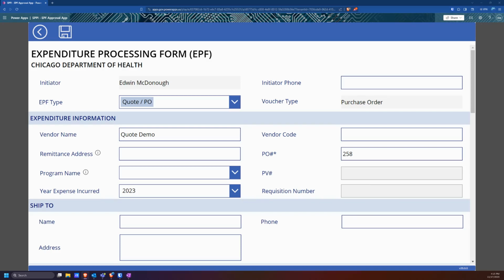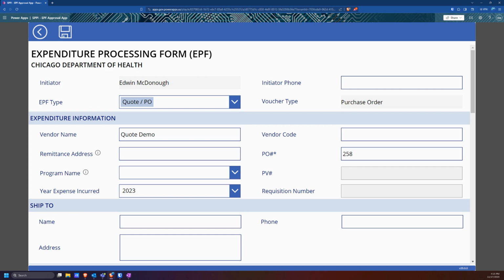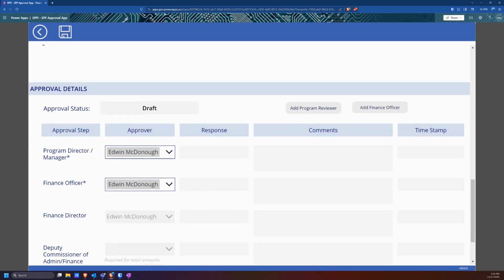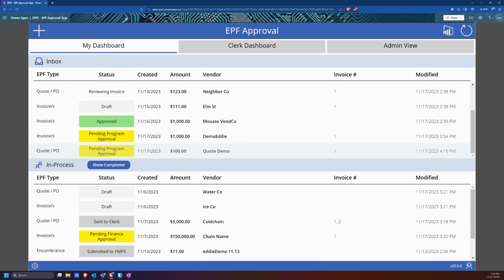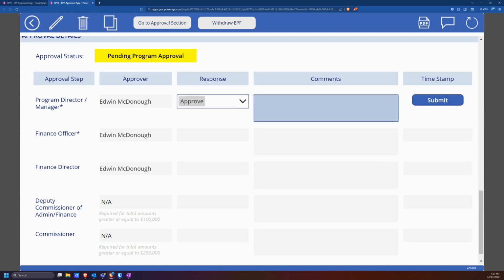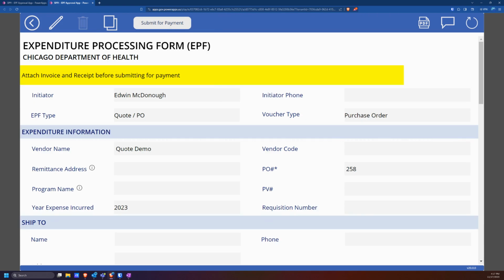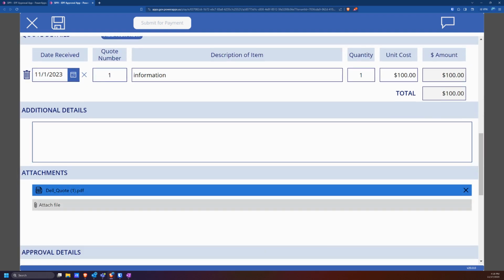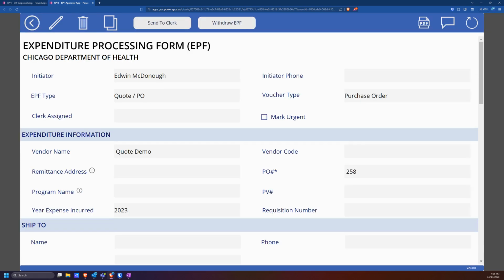New Quote Submission Functionality